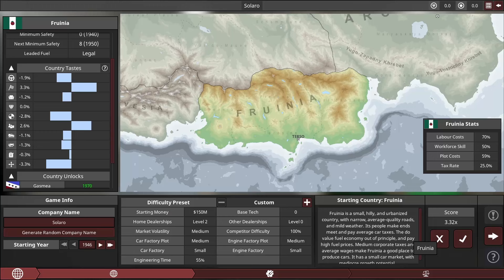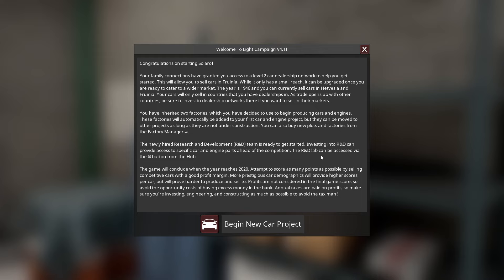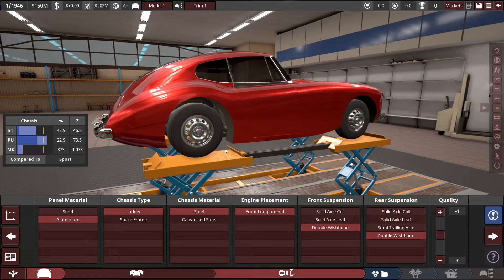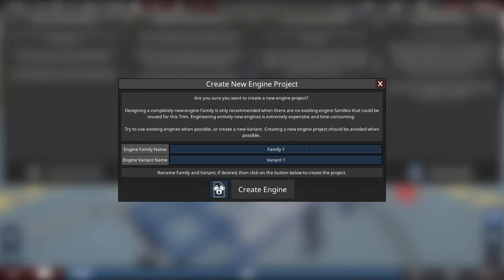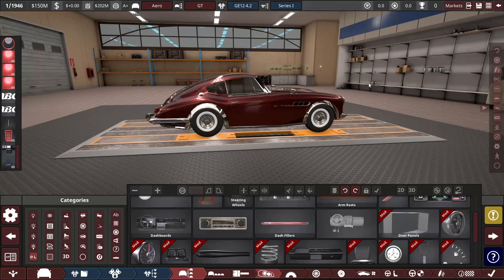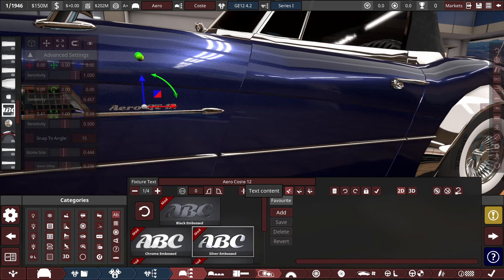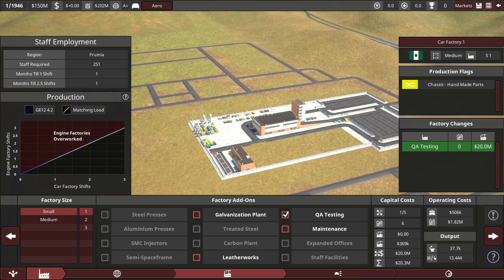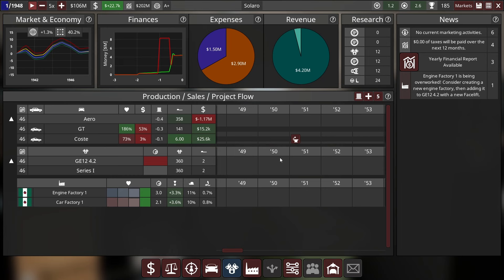STARTING THE BEST CAR COMPANY! | Automation Campaign 4.2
Stuff:
Special Thanks to : Kanjo